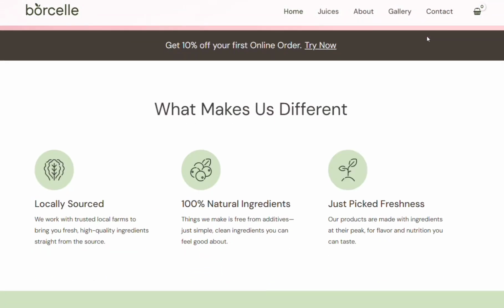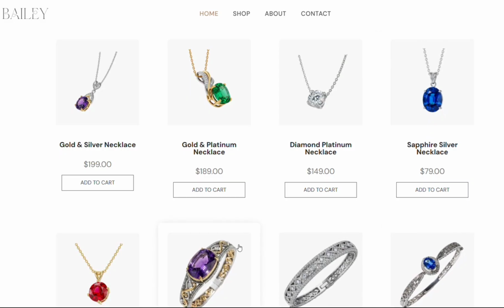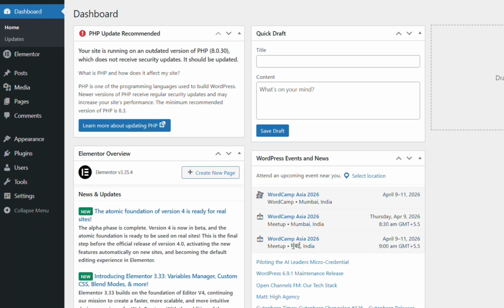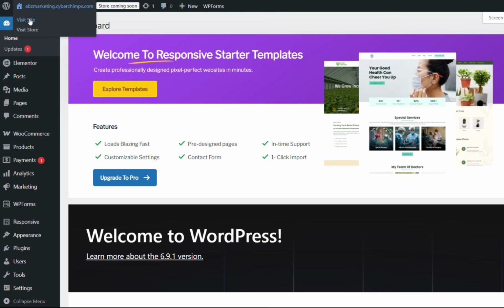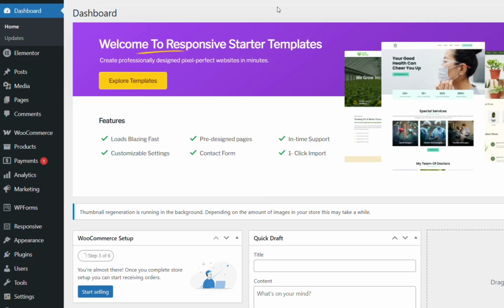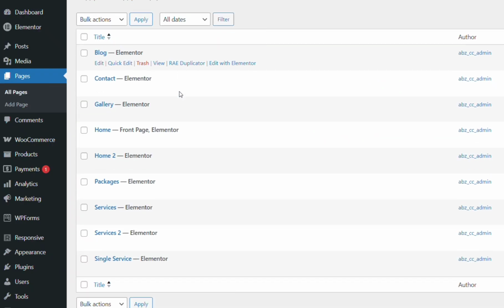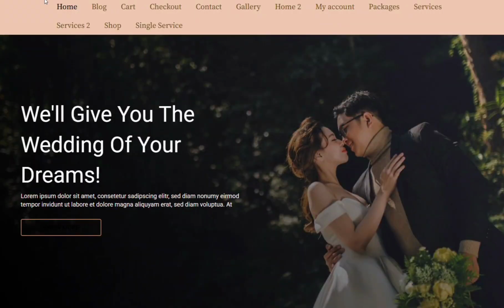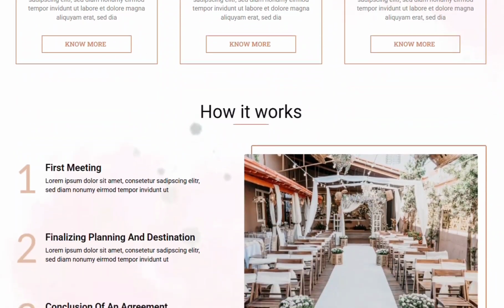Free Elementor JSON Templates: Download & Import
Elementor template JSON files download free

Learn how to import an Elementor JSON template and build a complete WordPress website from scratch, step by step, without coding.

In this quick tutorial, you’ll import the JSON file, apply the .dat customizer settings, fix common issues, and launch your site the right way.

Timecodes:
0:00 - Introduction
0:24 - What is an Elementor JSON template file
0:42 - Cleaning default content
0:51 - Install Elementor
1:18 - How to import JSON template
1:40 - How to import .dat file
2:17 - Troubleshooting
3:52 - Final website